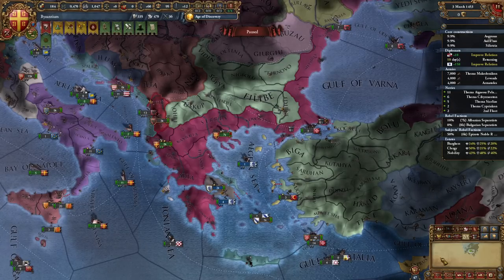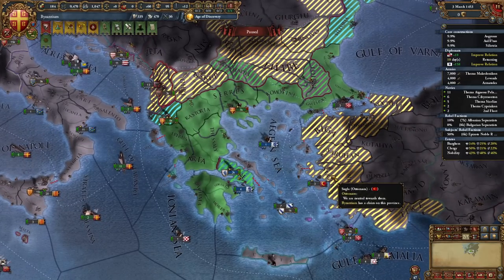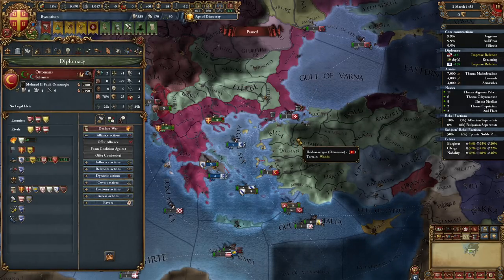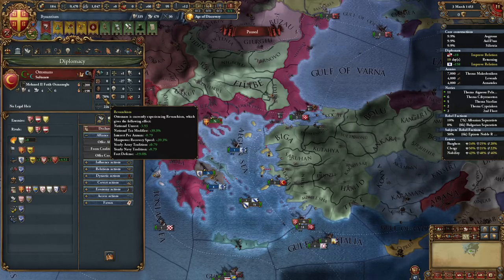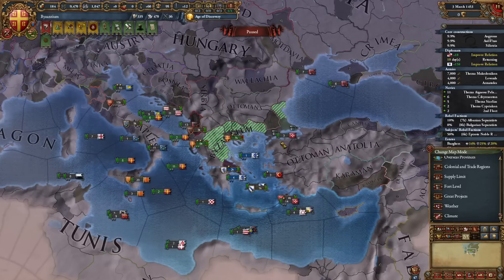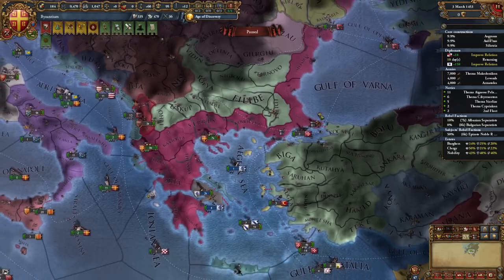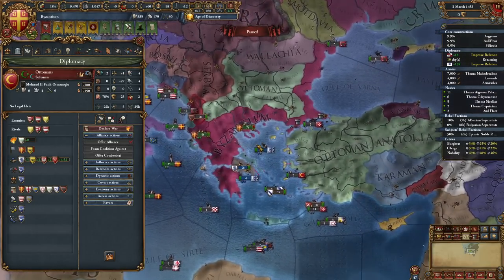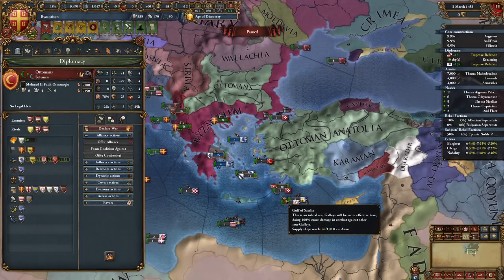Eu4: How to Utterly Cripple the Ottomans Post War.